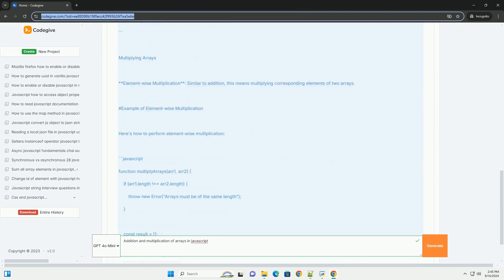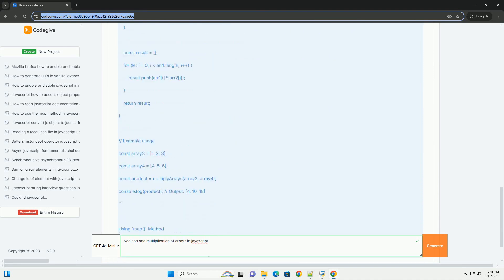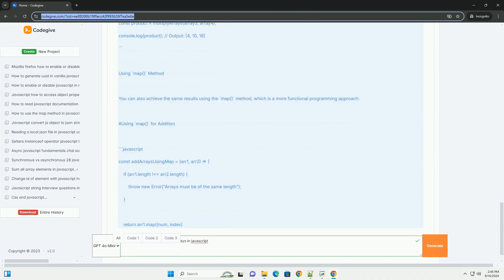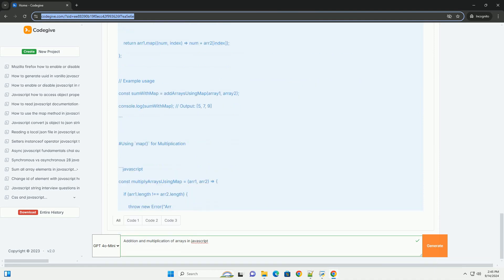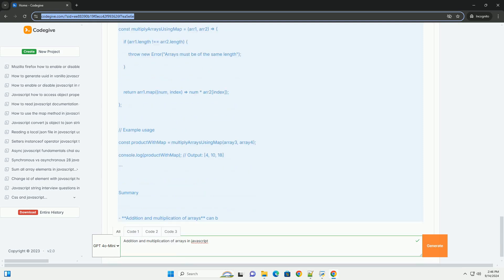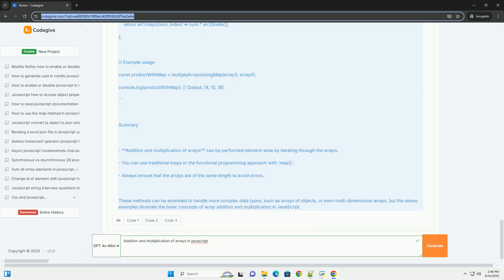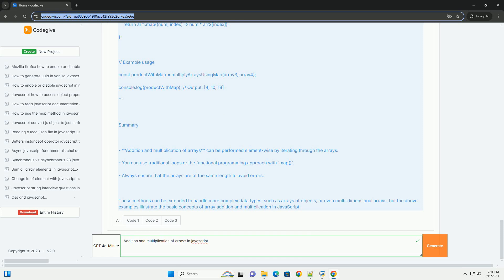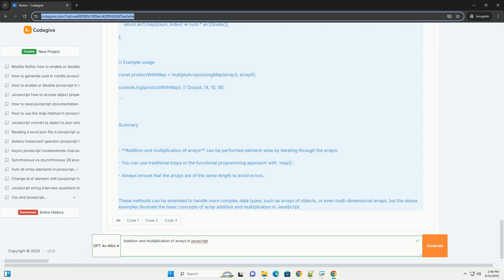Addition and multiplication of arrays in javascript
in javascript, addition and multiplication of arrays typically refer to mathematical operations applied element-wise on arrays of numbers. these operations are not natively supported for arrays, as javascript does not have built-in functions for directly performing arithmetic on array elements. to add or multiply arrays, developers often utilize loops or higher-order functions such as `map()`.

for addition, corresponding elements from two arrays are summed, producing a new array with the results. for multiplication, each element in one array is multiplied by the corresponding element in the other, resulting in another new array. it's important to ensure that both arrays are of the same length to avoid errors. additionally, libraries like numpy in python have similar functionalities, but in javascript, libraries such as math.js or numeric.js can facilitate these operations more effectively. these methods are useful in various applications, including data analysis and scientific computations.

javascript addition function
javascript addition
javascript addition assignment operator
javascript addition program in html
javascript addition of two numbers

javascript addition function
javascript addition
javascript addition example
javascript addition not working
javascript addition meme
javascript addition operator
javascript addition error
javascript arrays
javascript arrays vs objects
javascript array contains
javascript arrays of objects
javascript arrays.sort
javascript arrays w3schools
javascript array filter
javascript arrays find